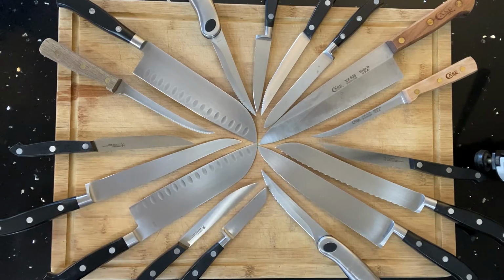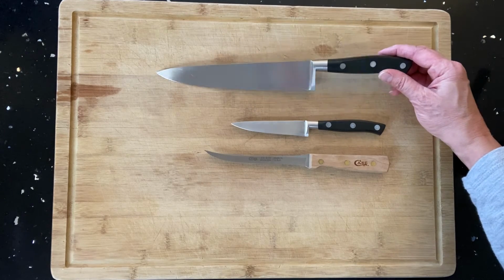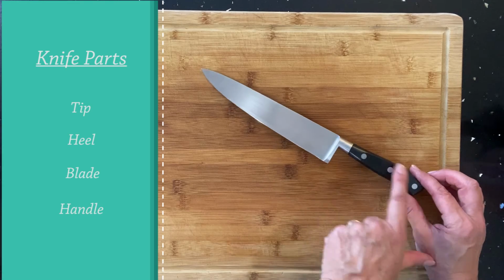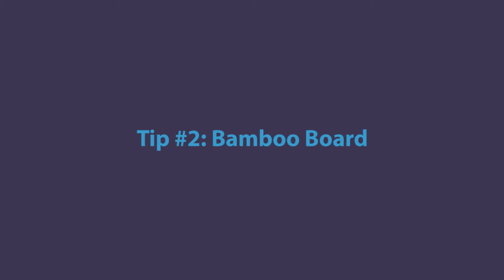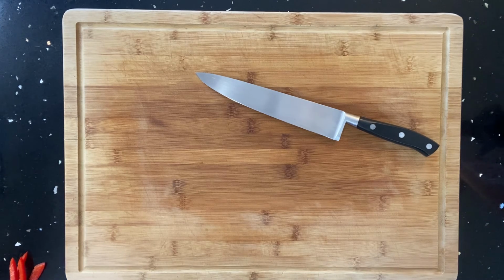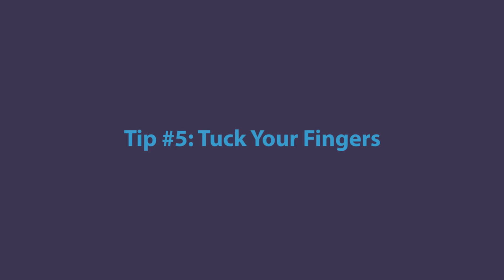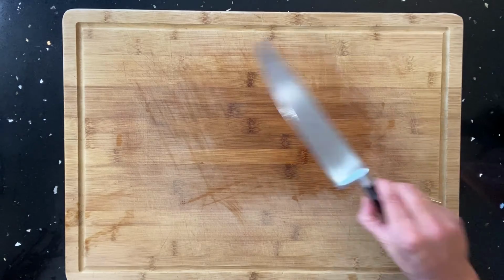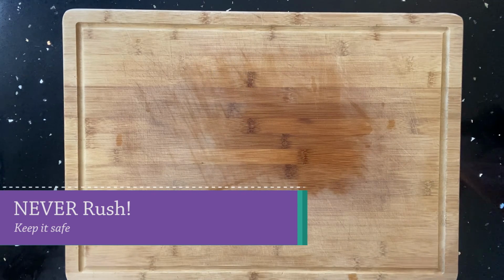🧡 6 Must-know Tips for safely using knives & a Knife Safety Tutorial 🧑🏽‍🍳 🔪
'Culprits in Your Kitchen: Conquer Fatigue Without Leaving Home'

❓What type of knives should you have for your kitchen?
❓What's a good quality cutting board made from?
6 Must-know Tips for safely using knives

👩🏻‍🍳 This quick video is a great introduction to anyone who is interested in learning how to cook. It provides you with the essential information you need to not only get started, but to succeed!

🔪 To be proficient in the kitchen, you have to get comfortable with knives. But you must also be very careful!

This was produced by Rose Patient RN, Health Coach of Patient Therapies LLC, as part of a comprehensive VEGAN expert course.

If you are interested in a 🧡 FREE 30-minute Nutrition Solution Session 🧡 with Rose, you can reach her by clicking this link:

Images and slide design:
1. Creative Commons from PowerPoint
3. Rose's own images